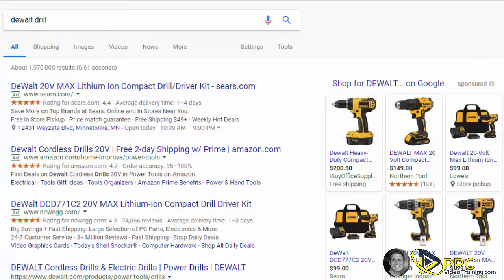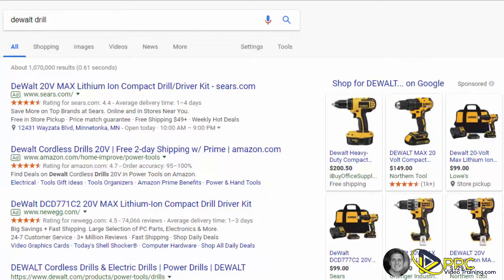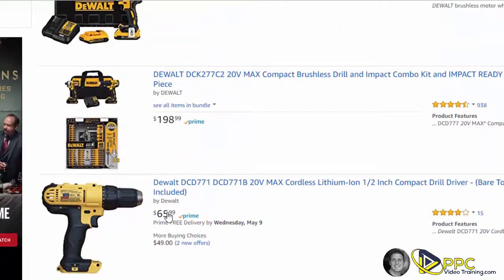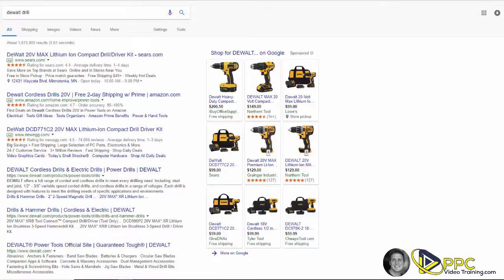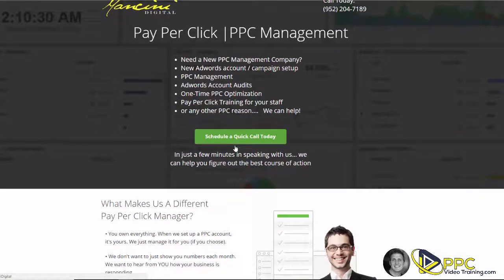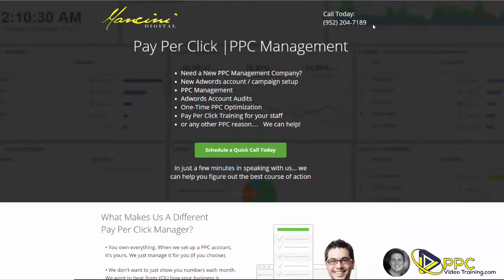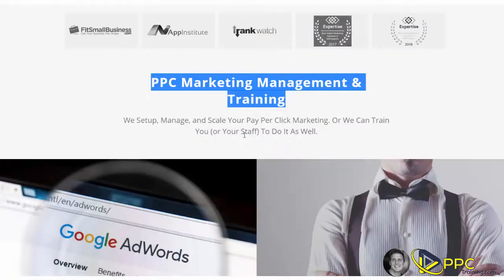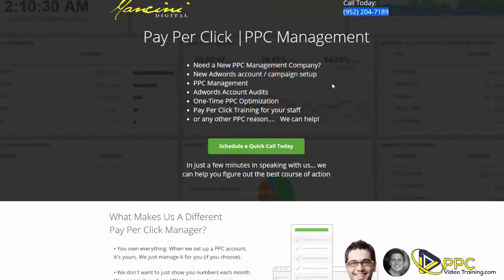Adwords Optimization Day #5 Landing Page vs Website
Landing Page vs Website Tutorial

We use this exact software when we create landing pages for ALL of our clients...

So what exactly do we mean when we are talking about landing pages vs website pages?

Landing pages are the first place that people land once they click one of your ads. Now, a lot of people, especially those who are new to PPC or Google AdWords will try to drive traffic right to the front page of the website, because they think, well, we have a ton of different services, and we want to be able to showcase all of them.

The problem with that is you have only a few seconds to get that person's attention. If they have to look around for what they're looking for at all, there's a very good chance that potential buyer's going to click the back button and move on to the next search result.

Why There is a Difference Between Landing Pages vs Website Pages:

A big no no in the PPC world is driving your customers from your ads to the home page of the website. Hence, landing pages are super important. See why in the video.